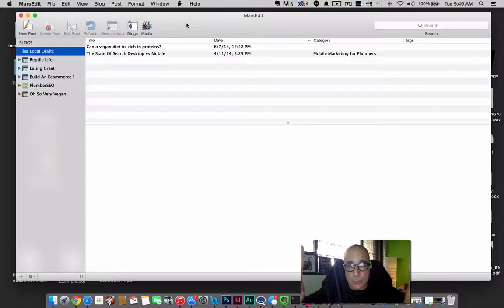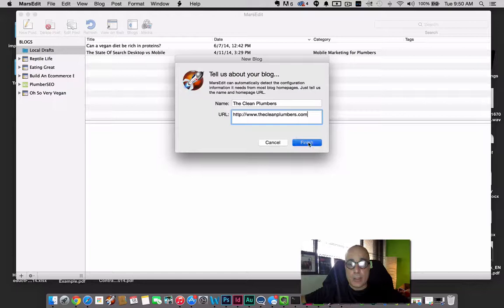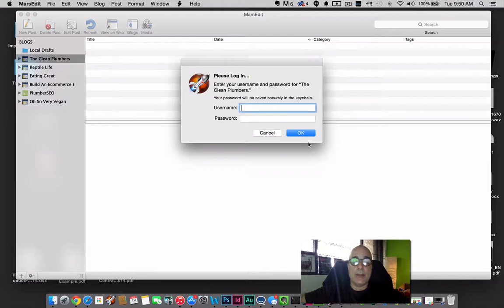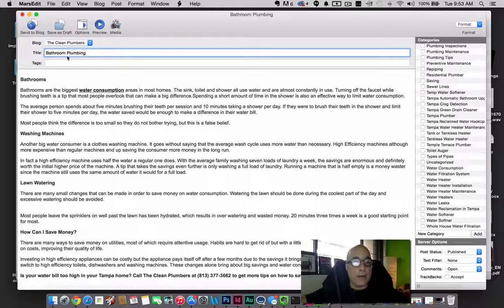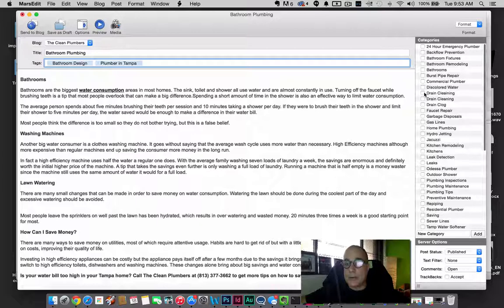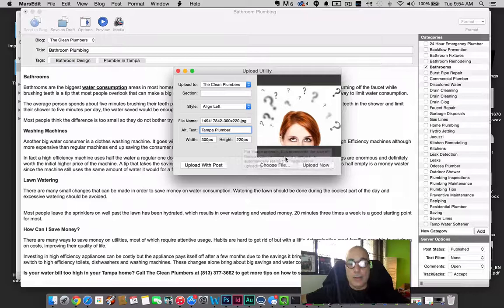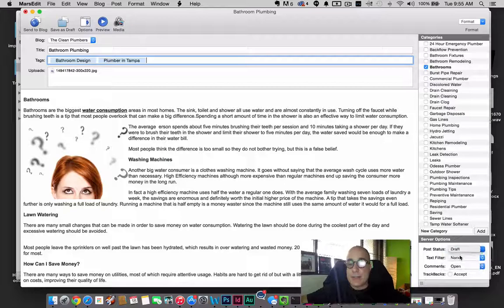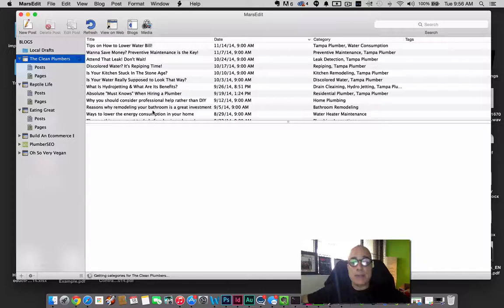Mars Edit Demo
Get a free training video that explains how we built our local internet marketing agency from ZERO to over $175K per month ($2M Per Year)